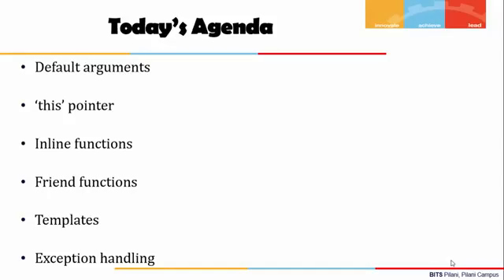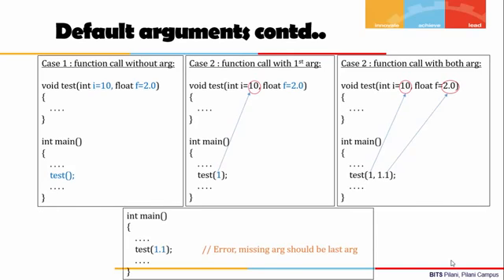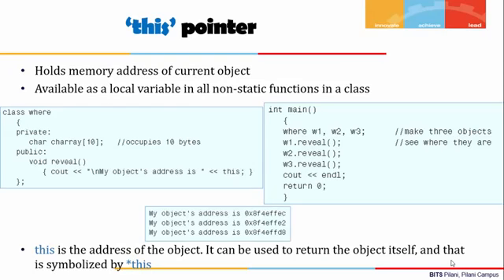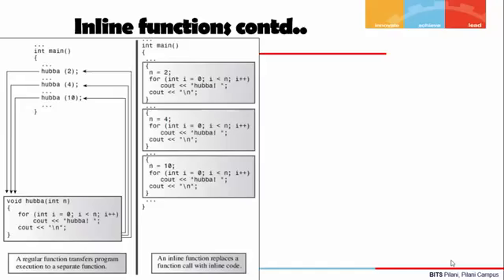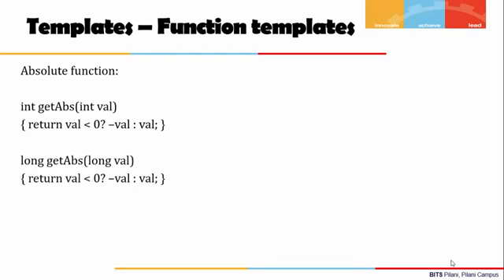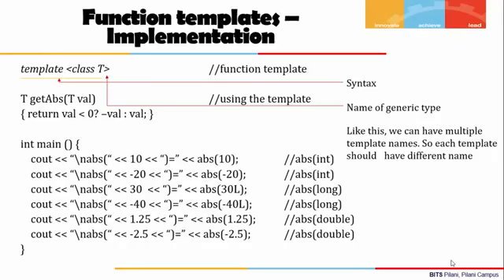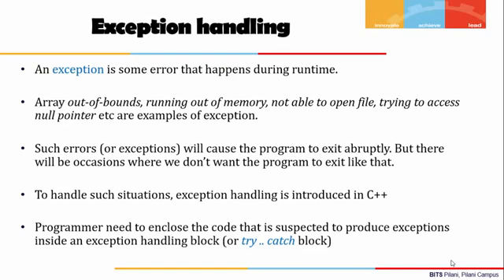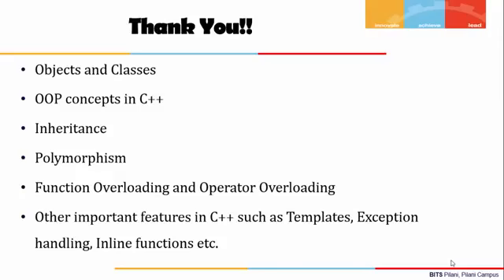Recorded Lectures 5